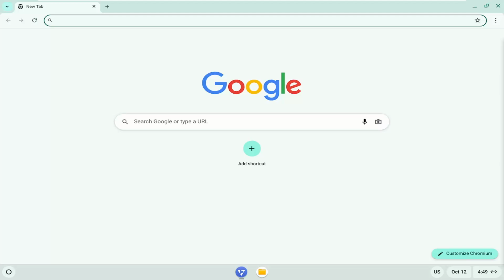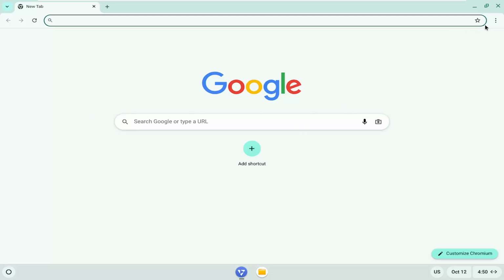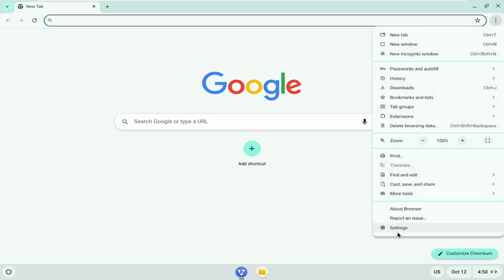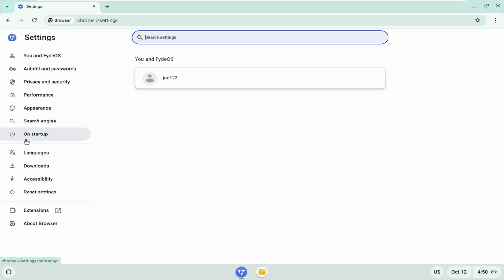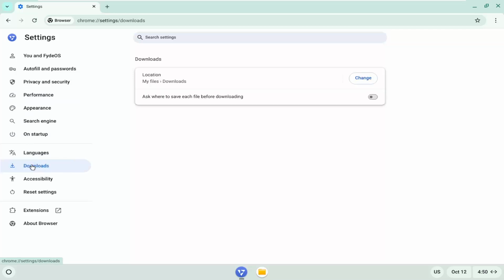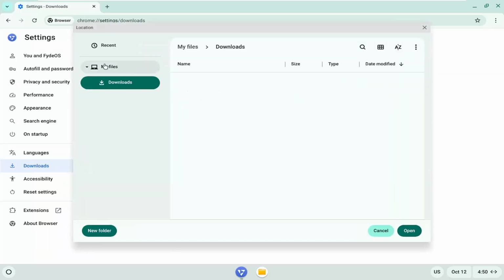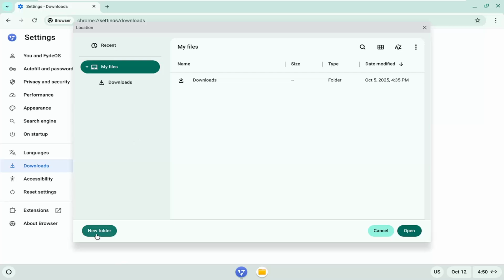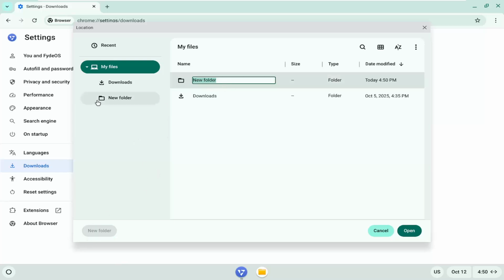How To Change File Download Location on Chromebook [Guide]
This tutorial shows you how to change the default file download location on your Chromebook. By default, Chrome saves all downloaded files to the "Downloads" folder, but this guide will walk you through the process of selecting a custom folder or even an external drive for your downloads. Changing your download location can help you keep your files organized and avoid cluttering the default folder. With just a few simple steps, you can ensure your downloaded files are saved exactly where you want them for easy access and management.

Issues addressed in this tutorial:
change download location chromebook
set custom download folder chrome
manage file downloads chromebook
download settings chromebook
organize downloaded files
chrome file storage settings
select download destination
save files to external drive chromebook
chrome download preferences
customize download folder chrome

In this guide, Chromebook users will learn how to customize their file download location, making it easier to manage and organize their downloaded content. The video provides clear instructions on how to change this setting in Chrome, whether you want to save files to a specific folder or external storage device. By following these simple steps, you’ll be able to keep your downloads neatly organized and improve your file management system. This tutorial is ideal for users who want to optimize their Chromebook’s file organization and avoid clutter in the default download folder.